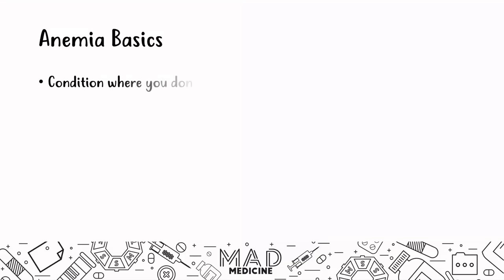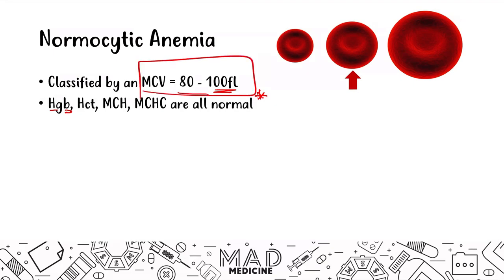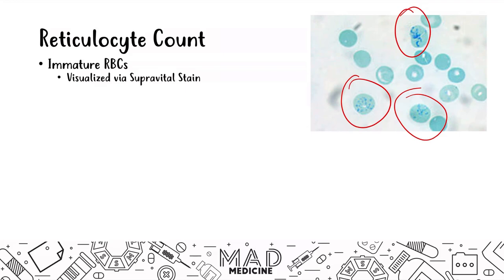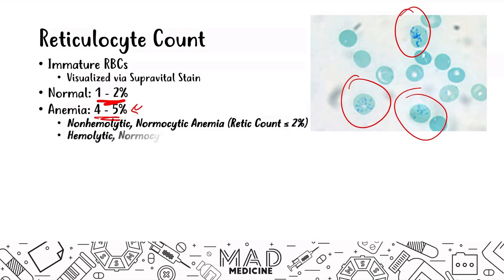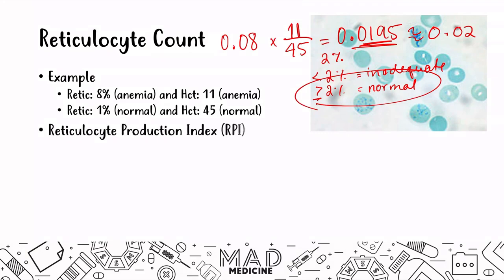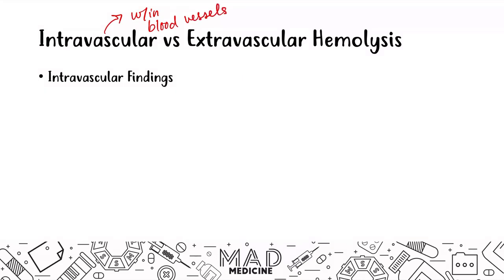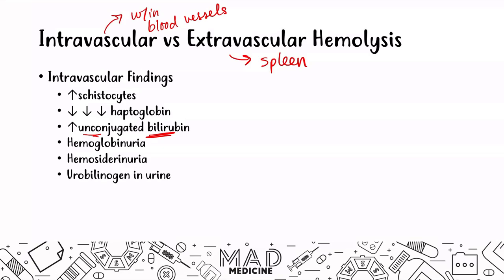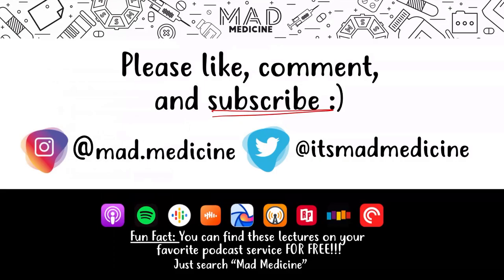Normocytic Anemia Basics (Heme/Onc) - USMLE Step 1